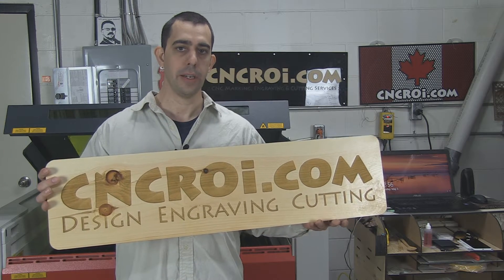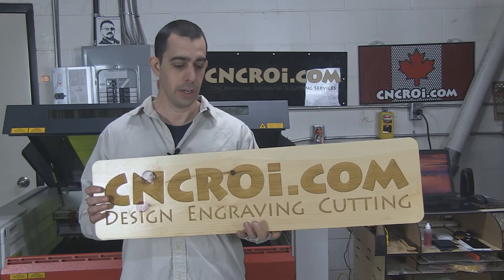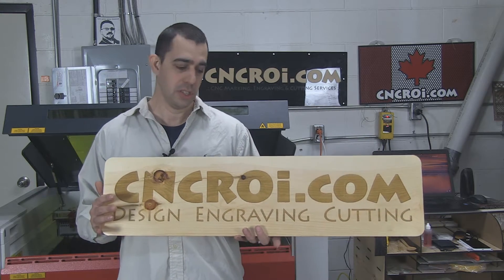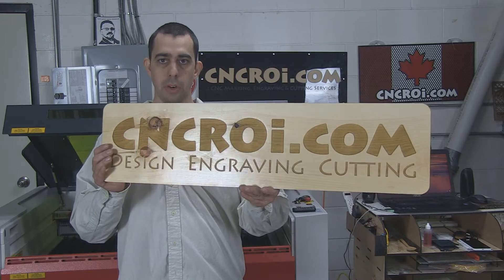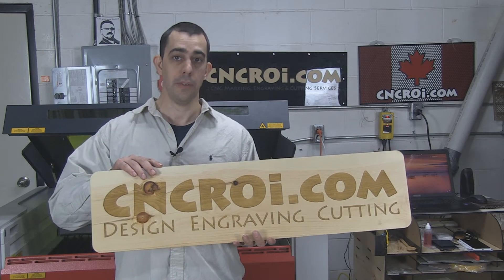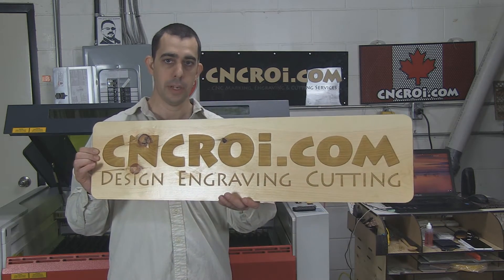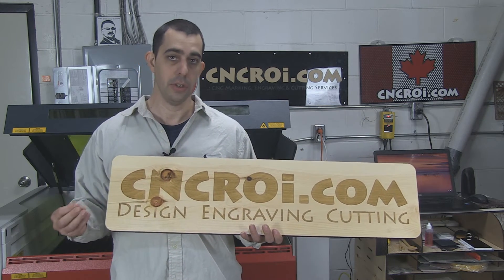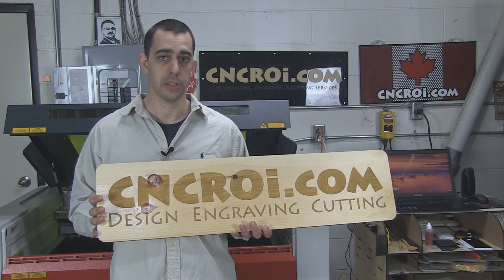Custom CNC Laser Engraved And Cut 3/4 inch (18 mm) Pine Sign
In this video, CNCROi.com creates a custom 3/4 inch (18 mm) Pine Sign using our Austrian wide-format Trotec Speedy 400 flexx CNC laser.

Jon from CNCROi.com showcases the process of creating custom pine signage, highlighting the use of advanced CNC laser engraving and cutting technology. For this particular project, Jon uses an Austrian-made 110-watt CO2 laser, a powerful tool capable of providing precise results. In this case, the pine board, despite its knots, serves as an illustrative example, demonstrating both the strengths and potential challenges of working with natural materials. While knots are often considered a flaw in signage, Jon points out that some people may find them unattractive, though he personally appreciates their character. For clients who prefer a smoother finish, CNCROi.com can select boards free of knots, ensuring a more refined result.

The CO2 laser used in the process is highly effective at engraving and cutting the pine, producing sharp, detailed designs. The laser does not cause any reflections in the engraved areas, leaving a clean, non-shiny surface, except for the natural shine of the upper surface of the wood. This ensures a high-quality finish that looks professional and consistent across different materials and projects. Jon emphasizes that the ability to laser engrave pine with such precision is a significant advantage, as it allows for custom designs and logos that can be adapted to various sizes and shapes.

One of the key benefits of CNCROi.com’s process is its on-demand production capability. Whether a client needs one sign or many, the process can be scaled to meet any requirement. CNCROi.com can easily produce signs of various sizes, from small tags to large-scale signage, ensuring that businesses can get the exact products they need. The scalability of the service means that clients can order multiple signs in different sizes, all with the same high level of precision and quality, perfect for uniformity across locations or a range of products.

In addition to pine, CNCROi.com offers flexibility in material choices. The custom signage can be made from a variety of materials, such as acrylic, stainless steel, or even Corian, and can be enhanced with paint filling or other custom features. This variety of options makes CNCROi.com a versatile choice for businesses that need personalized signage tailored to their branding and aesthetic needs. The company is capable of delivering not just individual signage but also larger projects that integrate with other on-demand products, ensuring a cohesive look and feel across different branding elements.

CNCROi.com’s use of state-of-the-art technology, such as the 110-watt CO2 laser, allows for consistent, high-quality results on any material, making it ideal for businesses looking for durable and attractive custom signage. The process ensures precision and customization, whether it’s for a small business needing a few signs or a larger enterprise requiring large-scale, on-demand production. This commitment to quality and versatility makes CNCROi.com an ideal partner for any signage needs, offering professional results every time.